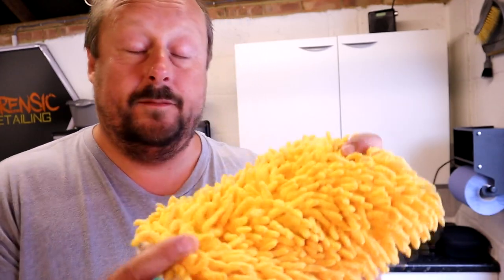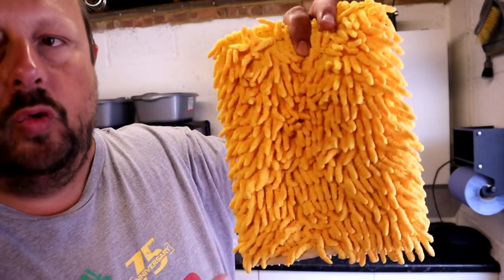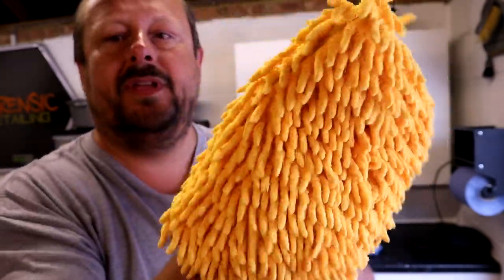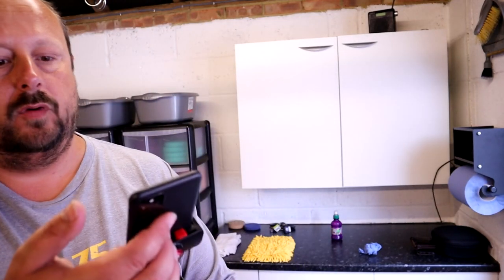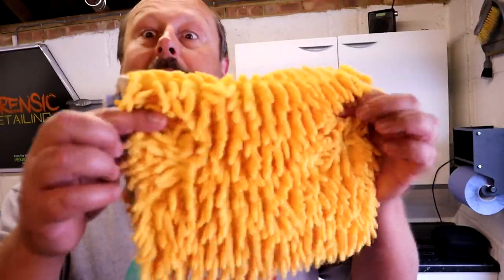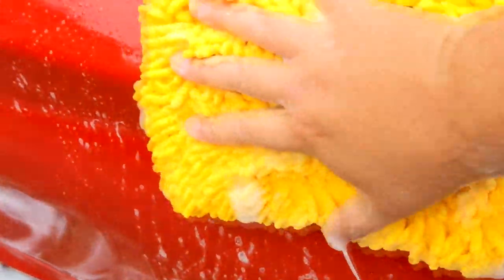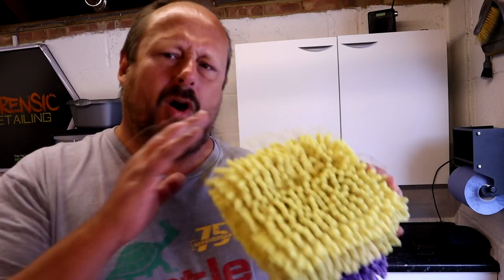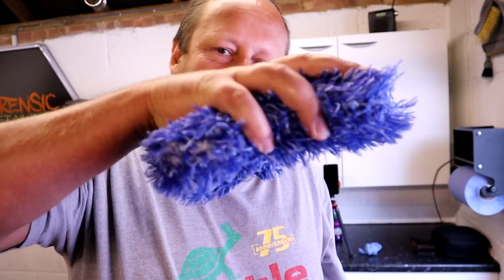Autofiber Cuffless Noodle Mitt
My Main Camera

Bargain Amazon Wash mitts

Recomended Products